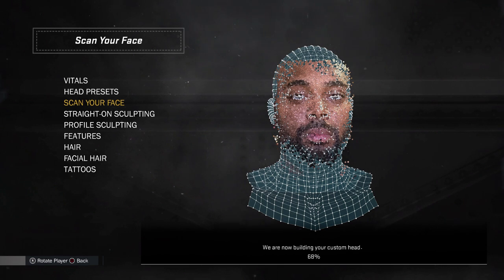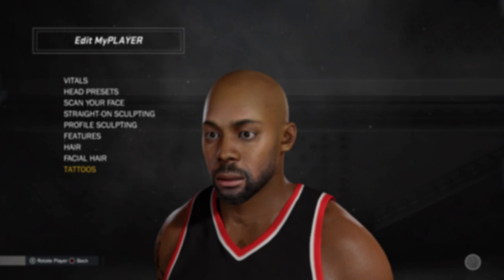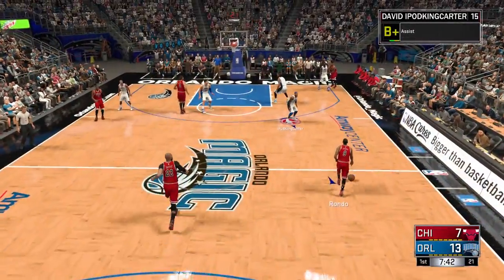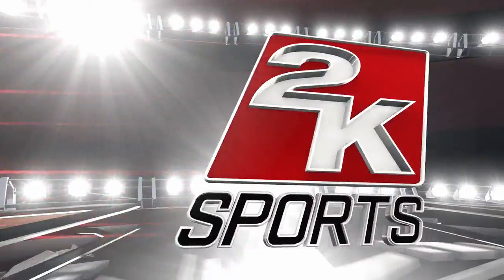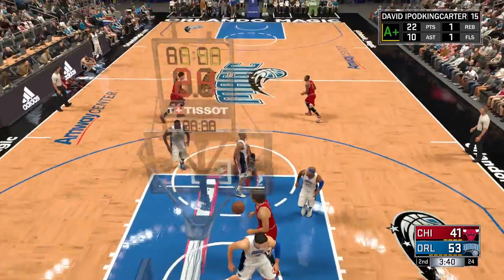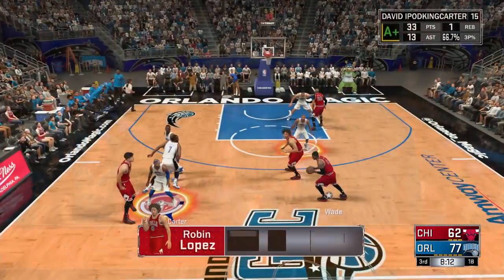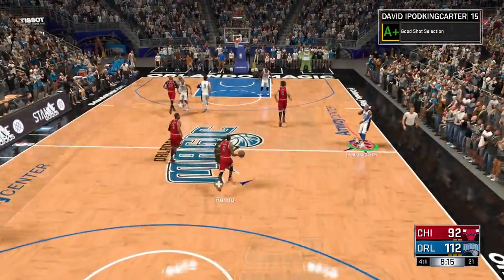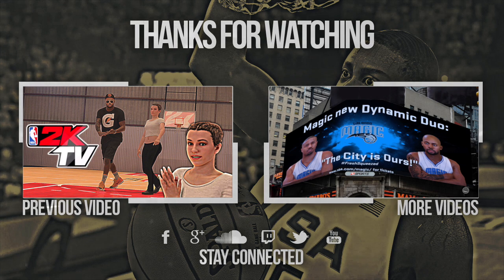NBA 2K17 MyCAREER Gameplay - NEW FACE SCAN WITH IPHONE 7 PLUS! JIMMY BUTLER INJURED! (EP 23)